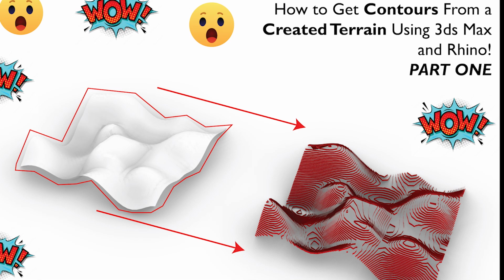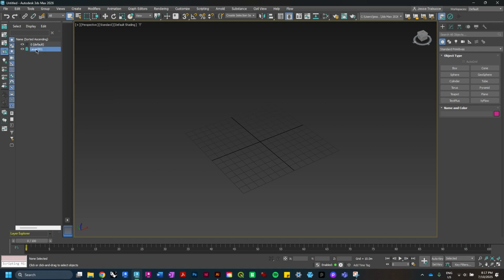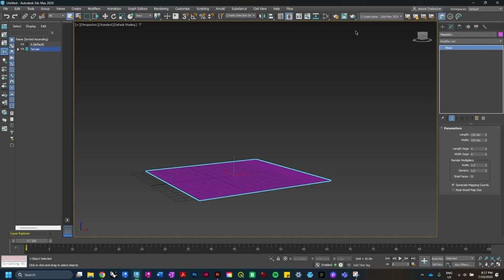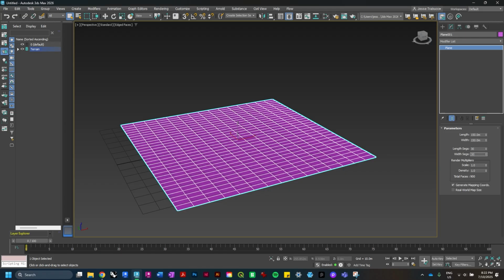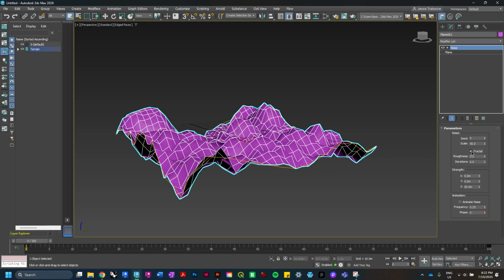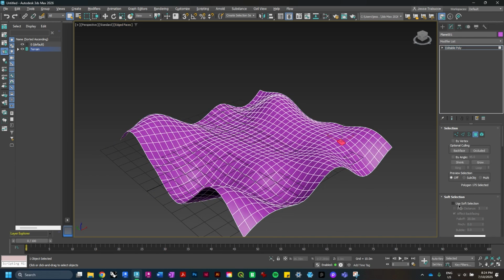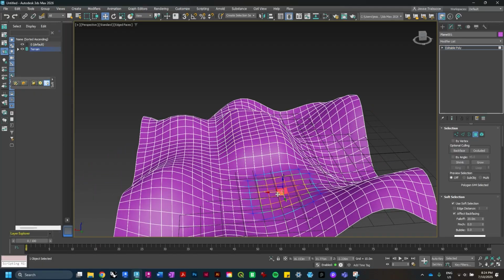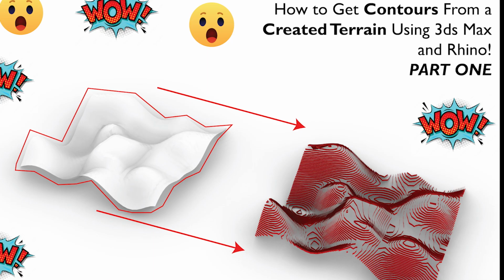Video 1: How to Get Contours From a Created Terrain Using 3ds Max and Rhino - Part 1